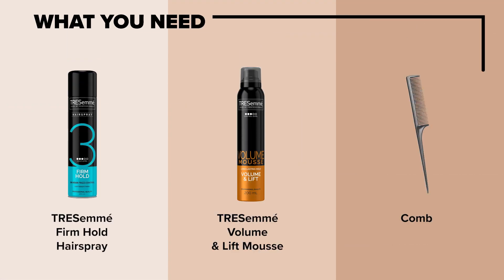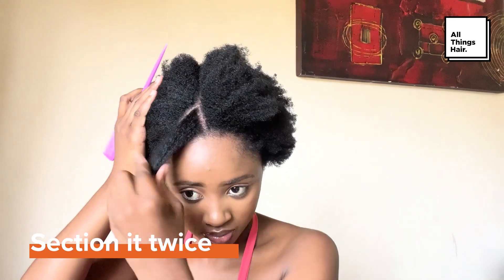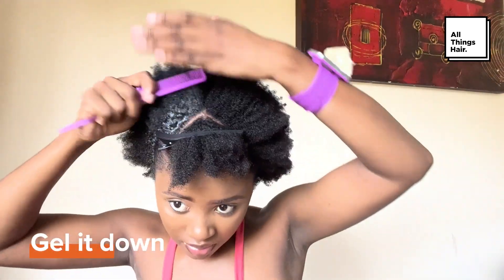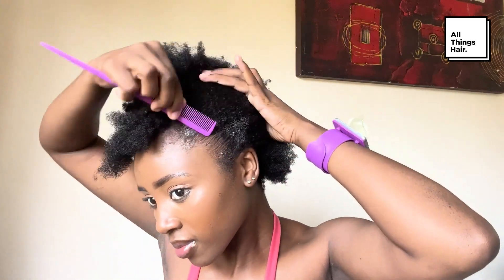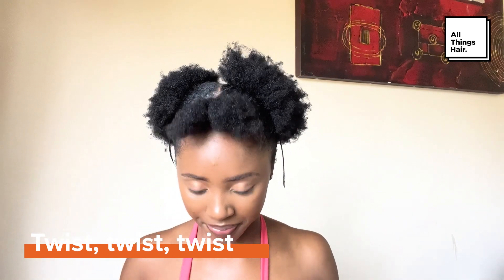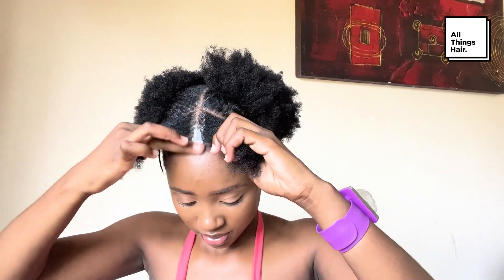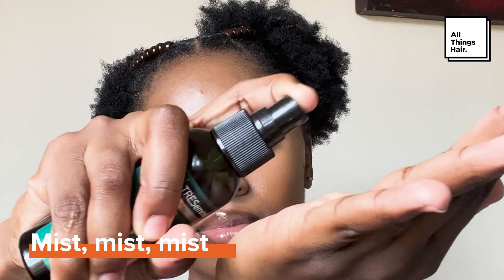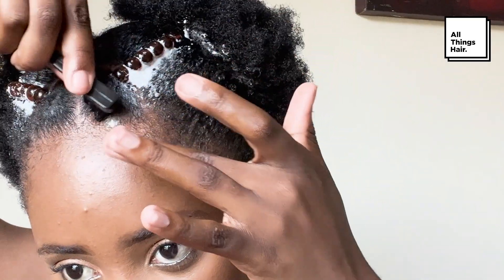Space Puffs and Beaded Twists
It's festival season and (almost) April – the month of many holidays! Here's a look that can take you from brunch to the club OR last through a whole festival and still look amazing at the end! In Keep watching to learn how to get this beaded hairstyle, Azande shows you how.

Show us your beautiful hair in a selfie by posting to our Facebook page or tagging us on Instagram, our handles are below. Don't forget to use the hashtag

Facebook username: @allthingshairsa
Instagram username: @allthingshairsa

Azande created this video as a paid ambassador for All Things Hair™

Find out more about the products Azande used:

- TRESemmé Botanic Rich Oil Mist
- TRESemmé Volume & Lift Styling Mousse